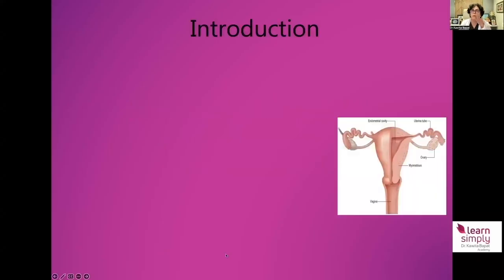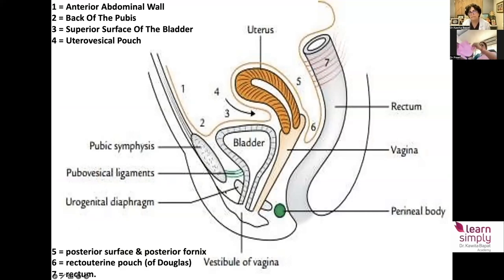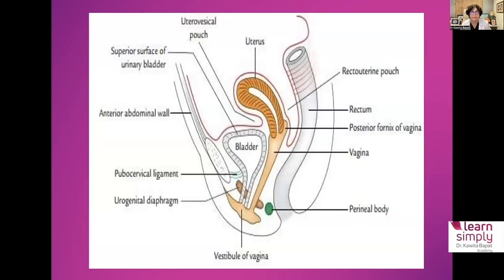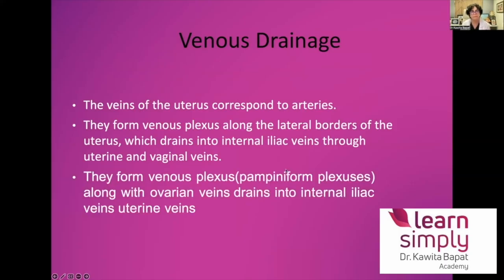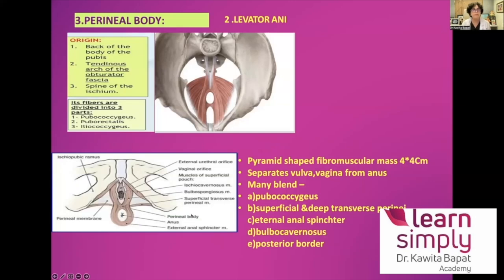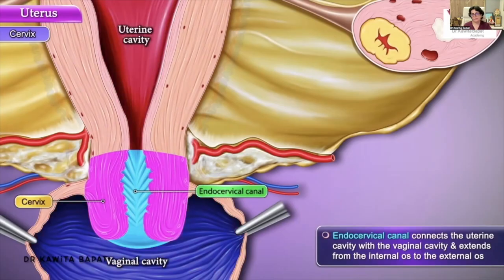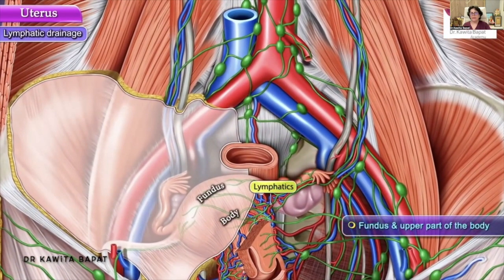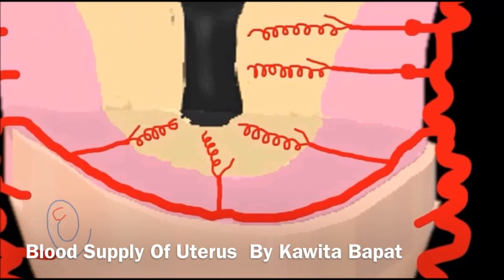Module1. Pelvic Anatomy structure to surgical plan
Pelvic anatomy guides incision, dissection planes, and choice of route for surgery by defining organ relationships, fascial compartments, and support levels.Knowledge of midline (vesicovaginal, rectovaginal, presacral) and lateral (paravesical, pararectal) spaces helps plan safe entry and avoid bladder, ureter, and rectal injury.Understanding DeLancey’s support levels (uterosacral–cardinal at level 1, paravaginal fascia at level 2, perineal membrane at level 3) directs prolapse repair and vault suspension.Compartmental anatomy (parietal, vascular, neural, visceral) allows targeted approaches for oncologic, endometriosis, and nerve‑sparing procedures.Thus, “structure to surgical plan” means translating three‑dimensional pelvic supports, organs, and spaces into a stepwise operative strategy tailored to the pathology and route